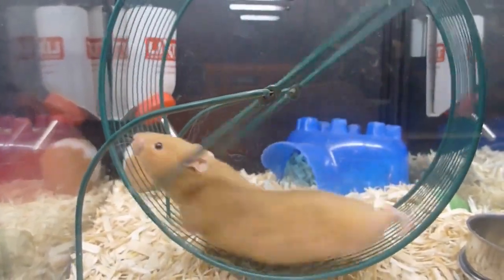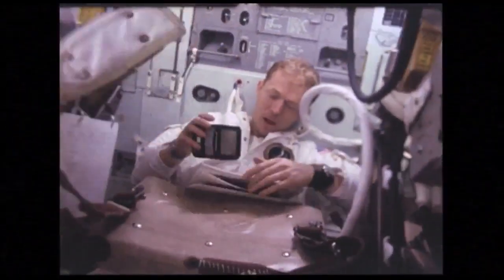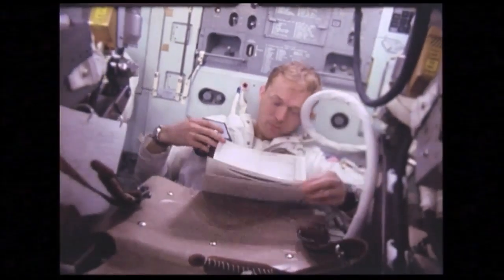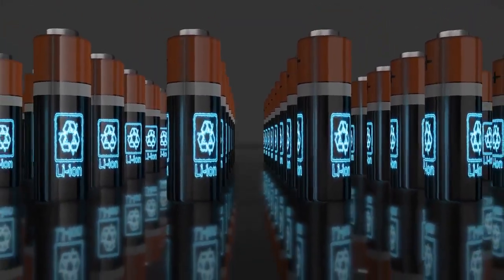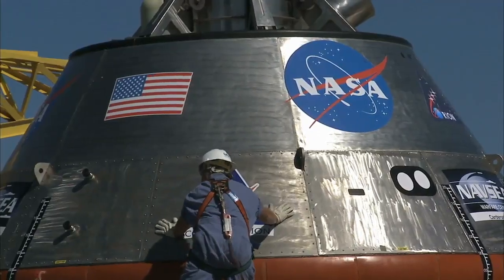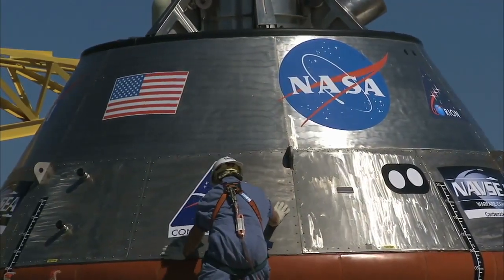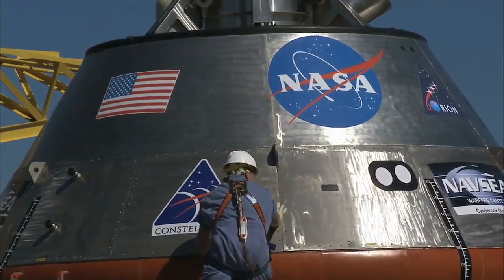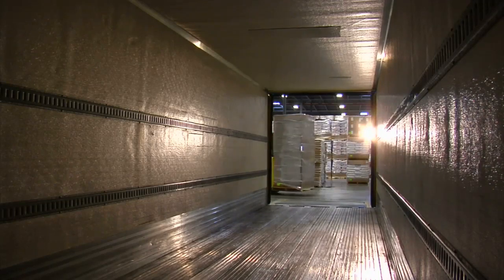Mighty Mice splash down aboard SpaceX Dragon cargo ship after zero-G study on space station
Start trading without risk!

A troop of muscle-enhanced mice was among more than 3,500 pounds of experiments and equipment  that came back to Earth today when a robotic SpaceX Dragon cargo capsule splashed down in the Pacific Ocean at the end of a monthlong resupply mission to the International Space Station.

Mighty Mice in Space is an experiment studying mice who have been bred to lack myostatin, a growth factor that normally limits muscle growth in mice and humans. The study could point to strategies for combating muscle loss during extended periods in zero gravity, which is an occupational hazard for astronauts. Dozens of other experiments were returned as well, including Boeing-funded investigations that focus on repairing damaged DNA and producing cancer-fighting proteins.
SpaceX’s Dragon also brought back a faulty battery charge-discharge unit, or BCDU, that didn’t activate when it was installed during an October spacewalk. The unit had to be replaced, and now that it’s back on Earth, NASA teams will try fixing it.
During the Dragon’s departure from the station, the blast from its thrusters appeared to rattle the solar panels on another robotic cargo ship that was parked at the station, Northrop Grumman’s Cygnus craft. NASA ground teams will follow up on the observation, which was passed along by Italian astronaut Luca Parmitano, to make sure the Cygnus hasn’t been damaged. Another Cygnus is due to be launched from Virginia on a station resupply mission in February.